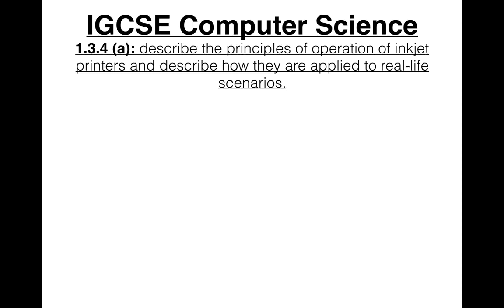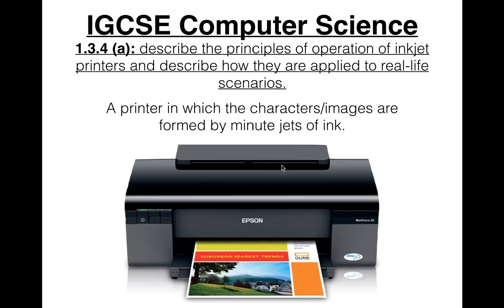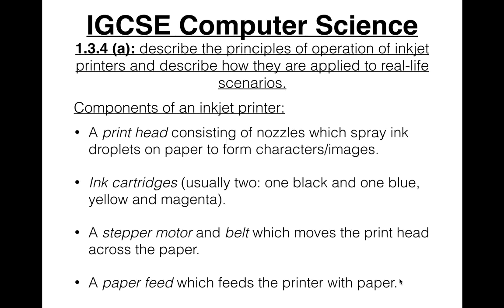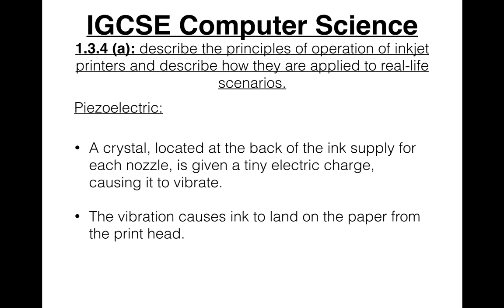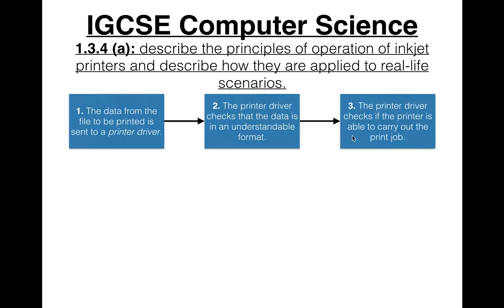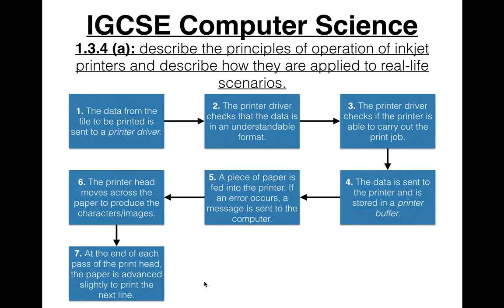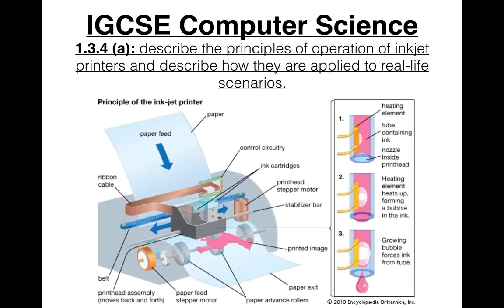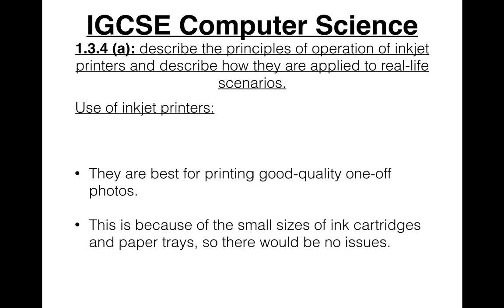46 IGCSE Computer Science Tutorial 1 3 4 a – Inkjet Printers